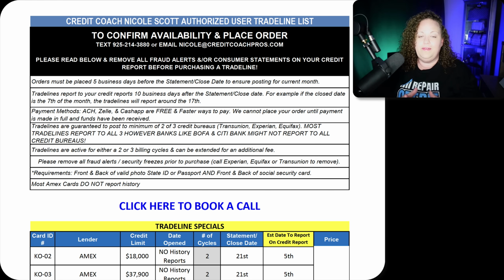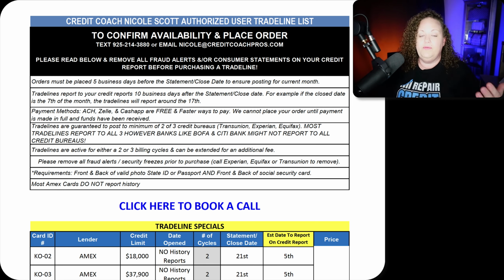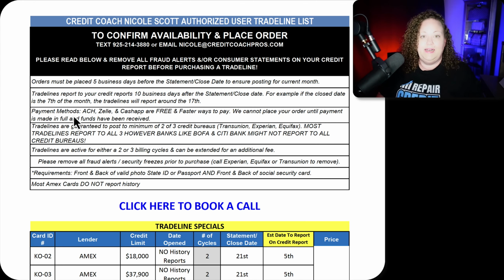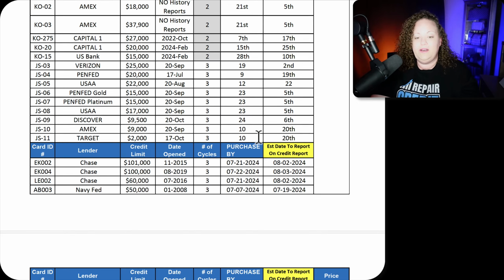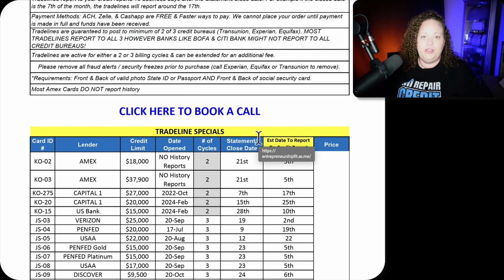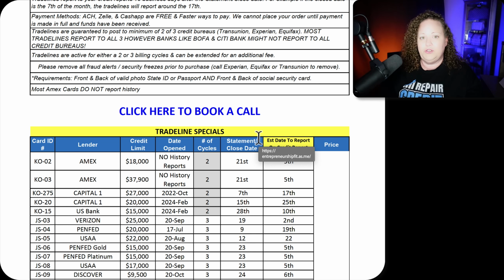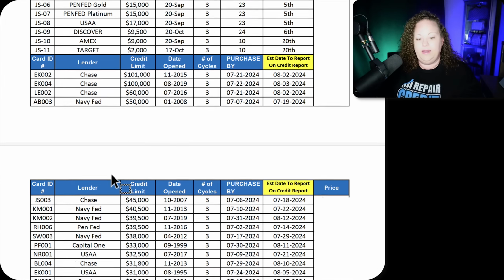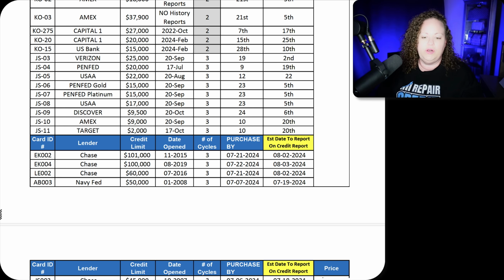Best Tradelines To Boost Your Credit Score Fast (2025)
Tradelines To Boost Your Credit Score Fast creditscore How To Boost Credit Score in 30 Days creditscore tradelines 📈 𝑪𝒓𝒆𝒅𝒊𝒕 𝑻𝒓𝒂𝒅𝒆𝒍𝒊𝒏𝒆𝒔

@CreditCoachNicoleScott is a credit coach, business coach, and credit repair pro to help you with credit repair, business credit, starting a credit repair business, personal tradelines to boost your credit score, Business tradelines, and shelf corporations to help get business funding, and help with personal funding and business funding.

How to join Navy Federal Credit Union & the best Navy Federal secrets & tips I wish I had known sooner! Free Guide

How to Remove Credit Inquires - 24 Hour Express Inquiry Removal Guide

Corporate credit cards
Building business credit
Business credit score
EIN application
Business creditworthiness
Small business funding
Credit card options for businesses
Establishing business credit
ein only business loans
Business funding
best tradelines 2024
how to buy tradelines
boost credit score fast
tradelines for credit repair
seasoned tradelines explained
how to add tradelines to credit report
best credit tradelines for beginners
increase credit score overnight
credit score hack tradelines
buying tradelines worth it
fast credit score improvement
best tradeline companies review
how tradelines affect credit score
tradeline secrets revealed